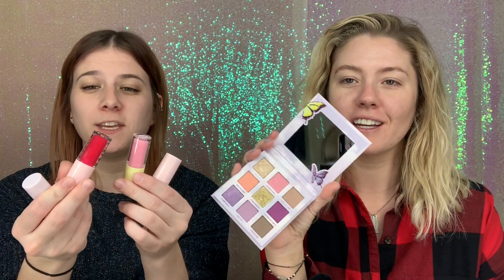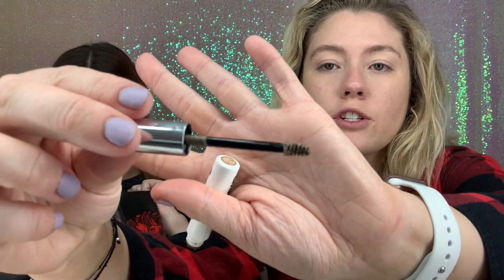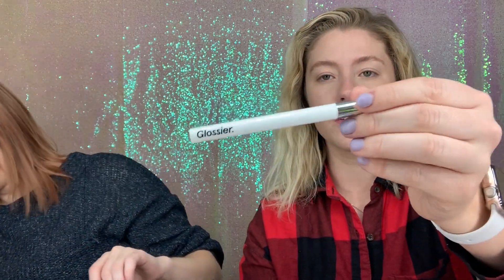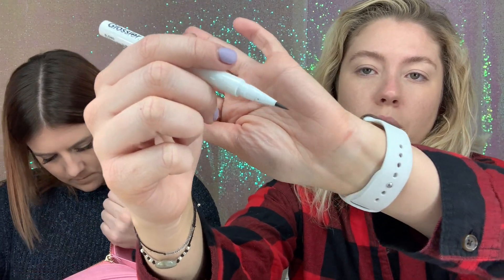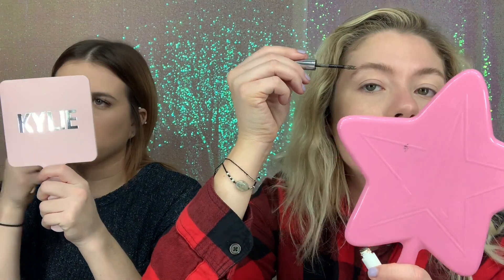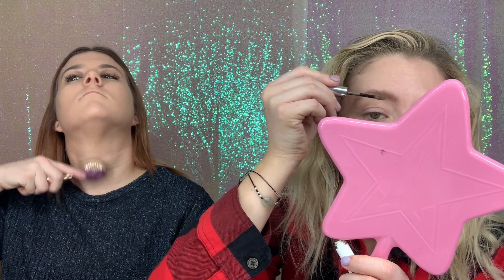New Makeup Haul! | Stef and Tay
We are so glad you are here! This week Stef and tay try out a bunch of new makeup!

Once we hit 500 subscribers on YouTube we will do a giveaway! We will buy and send 3 of you some goodies! We will do the giveaway on Instagram so make sure you are following us there! Thank you so much for the support. We LOVE you guys!